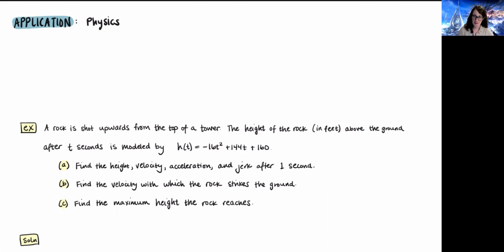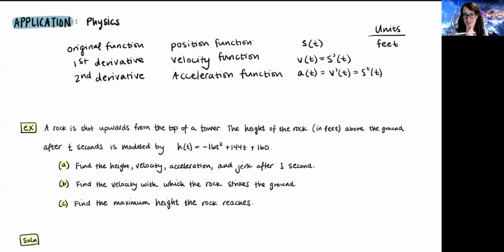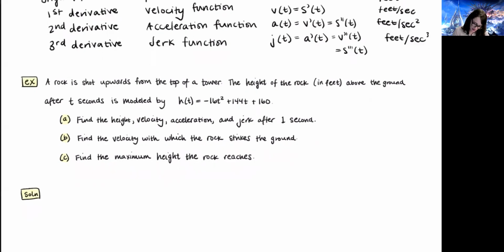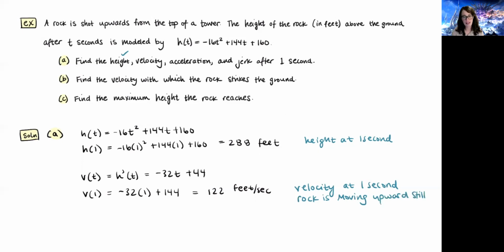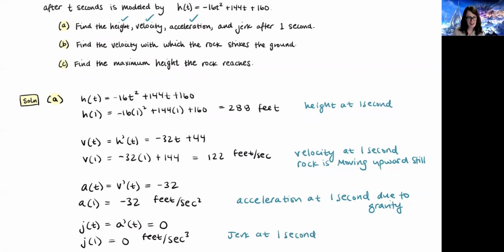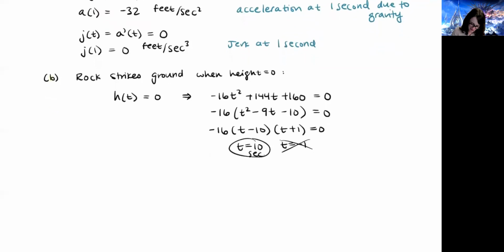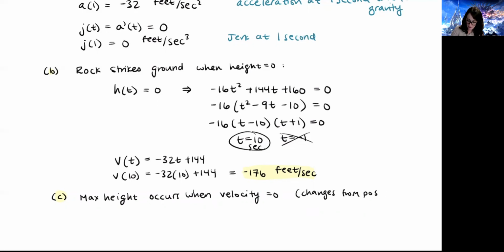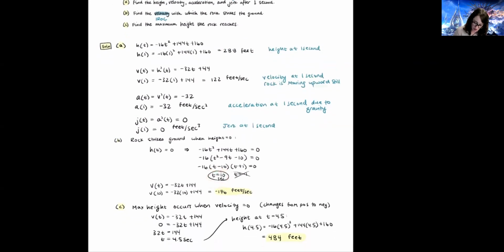2.6 (2 of 2) - Higher-Order Derivatives: Physics Application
2.6: Higher-Order Derivatives